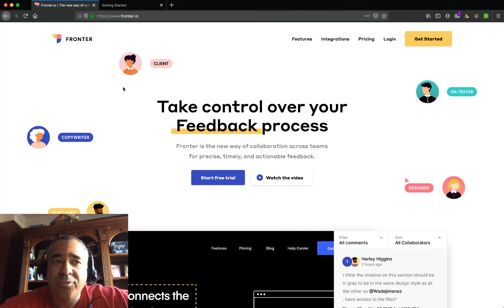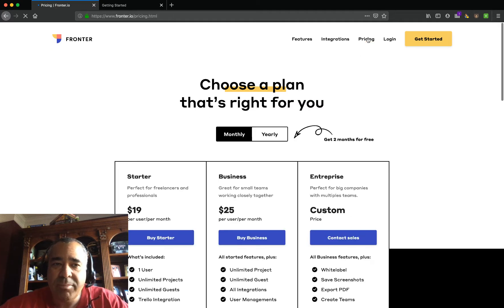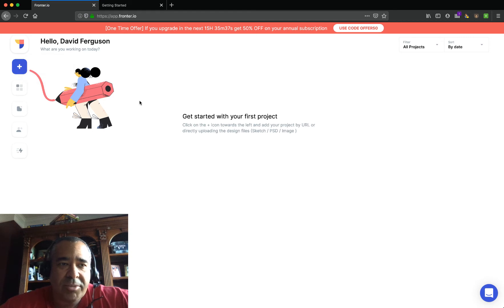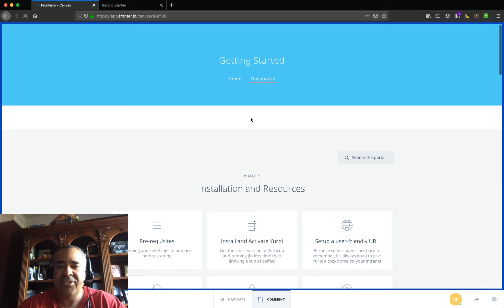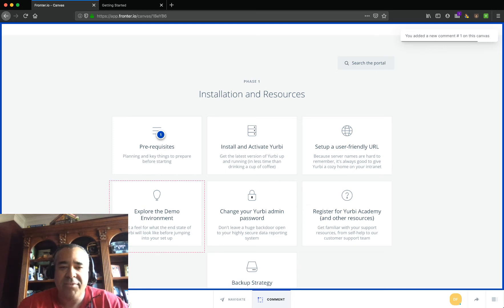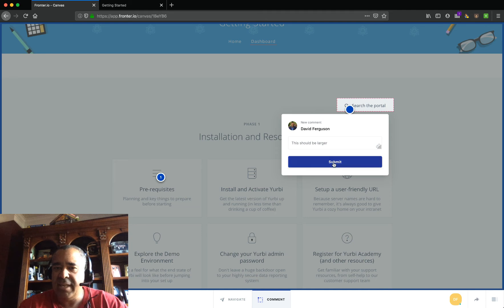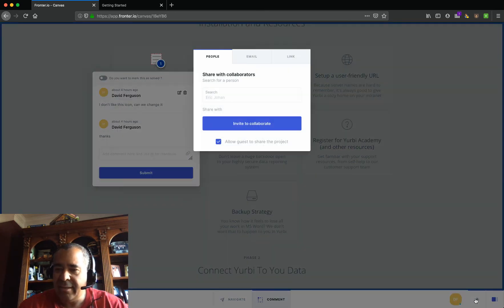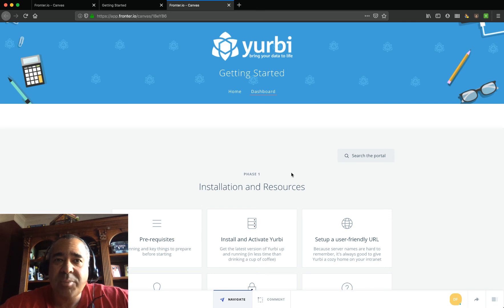David Ferguson - Fronter.io Testimonial | PitchGround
Fronter.io Testimonial
It is the new way of collaboration across teams for precise, timely, and actionable feedback.

With Fronter you can:
▶  Annotate any visual element on live websites
▶  Place comments on mockups and prototypes
▶  Get your stakeholders on the same page
▶  Take the conversation back to your project management tool